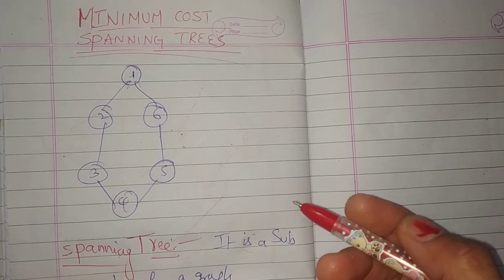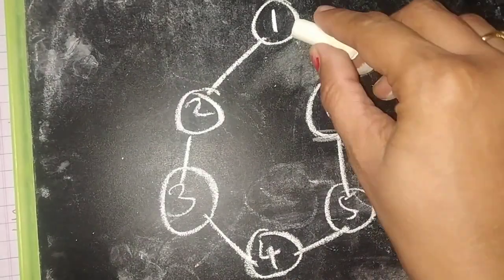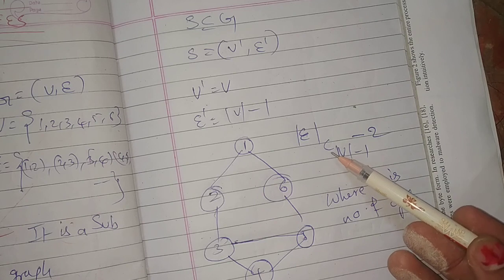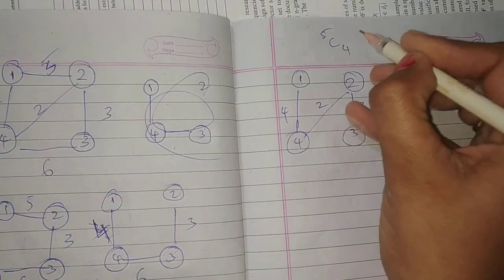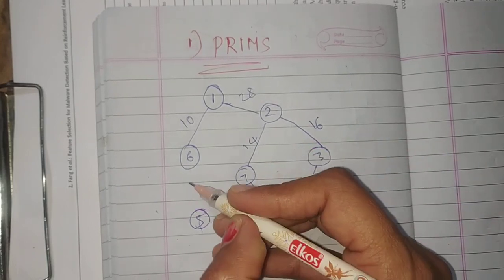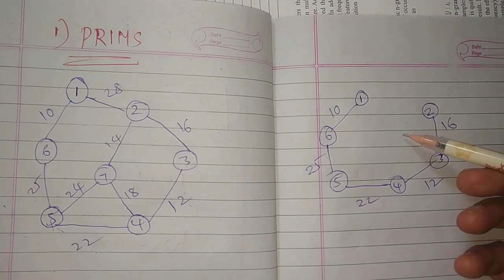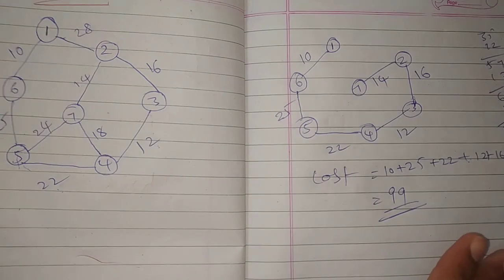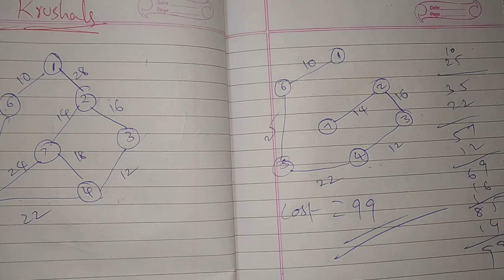minimum cost spanning tree Part-6 - data structure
ABOUT GRAPHS